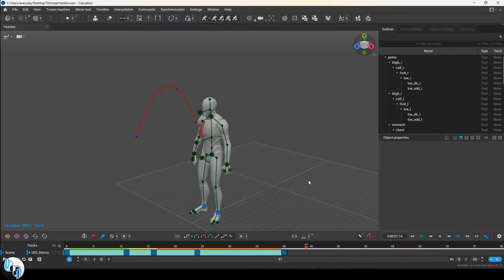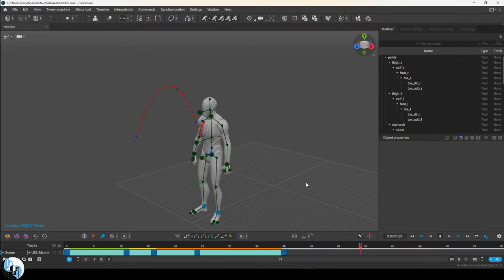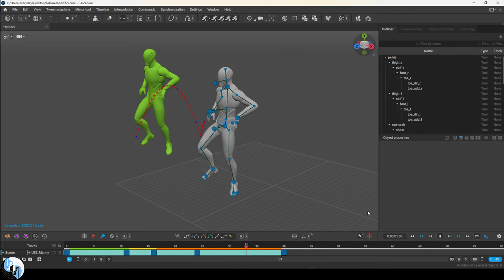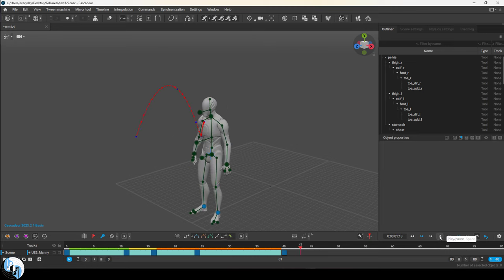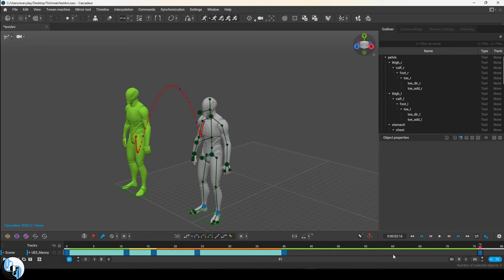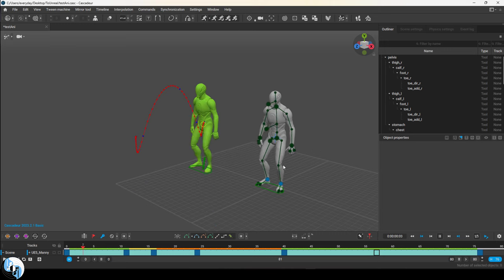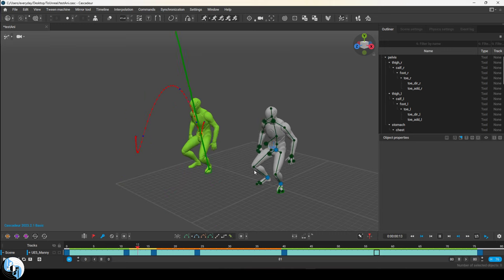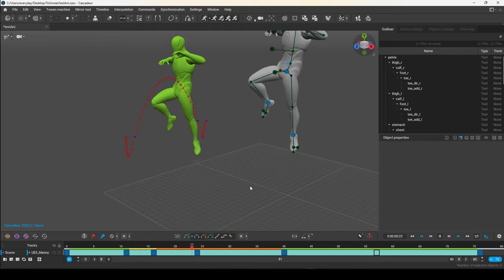AUTOMATIC Secondary Motion - (In-30-SECONDS!!)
This is my FAVORITE trick when it comes to making smooth 3D animation in Cascadeur-!!